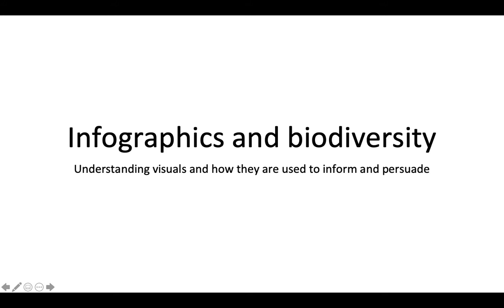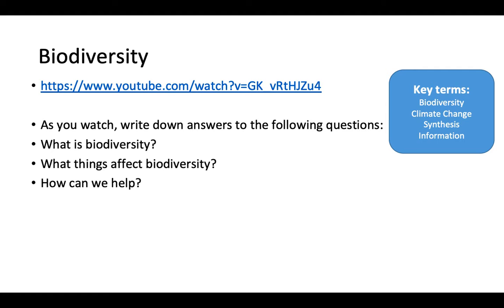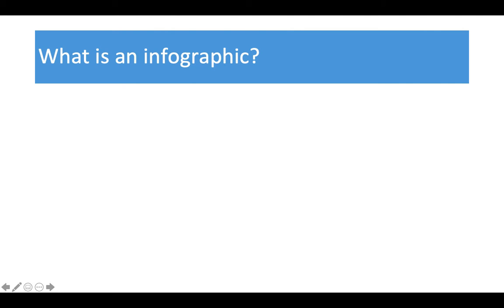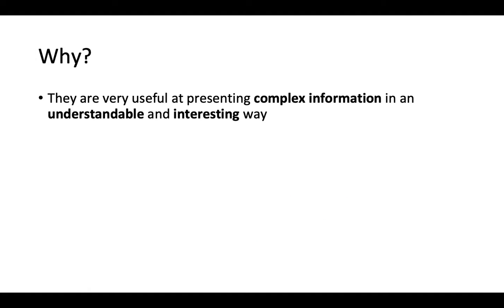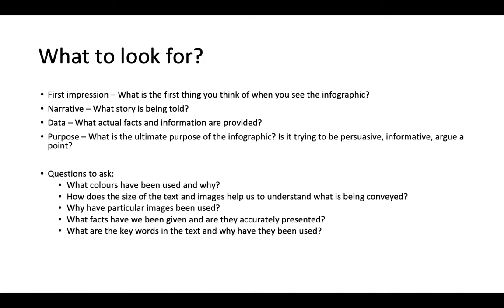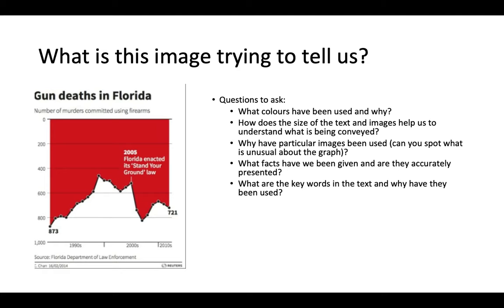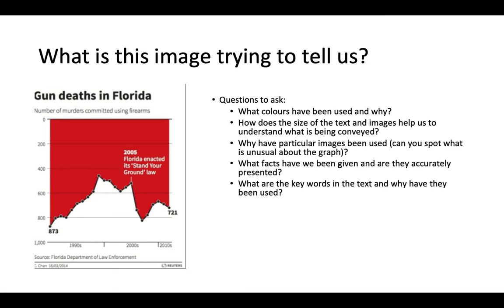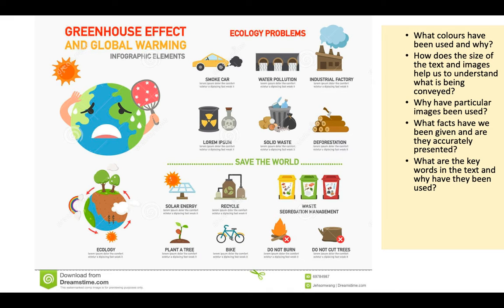Infographics and biodiversity